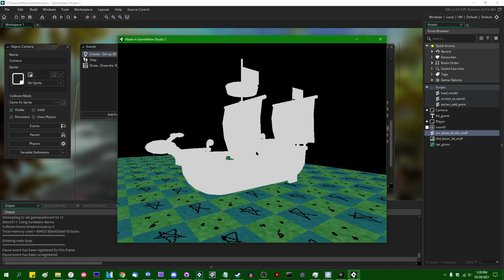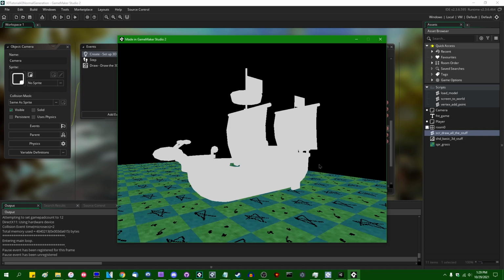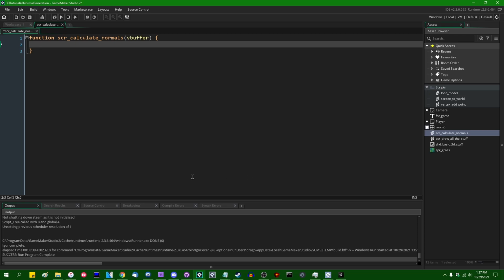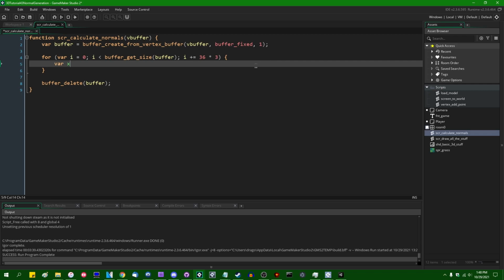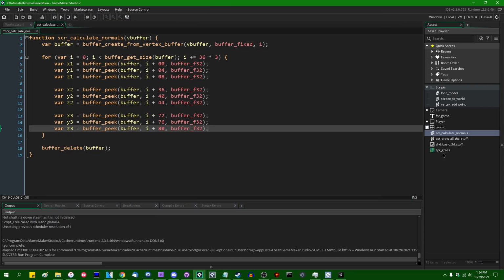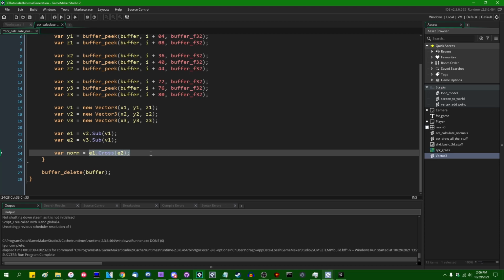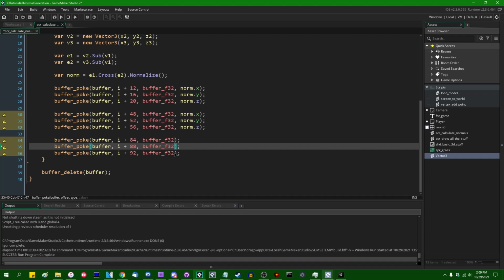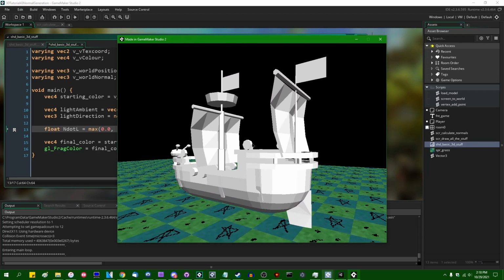Calculating Triangle Normals - 3D Games in GameMaker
Generally your 3D model authoring tool of choice will be more than happy to calculate triangle normals for you, but sometimes you need to be able to do such a thing yourself - for example, if you generate a vertex buffer on-the-fly. Let's talk about how one calculates triangle normals!

This video only covers flat (per-face) normals; if you want to calculate smooth (per-vertex) normals, see this video instead (I recommend watching this one first anyway):

Thumbnail:
frustum by Bohdan Burmich from the Noun Project

That promised social media link spam.